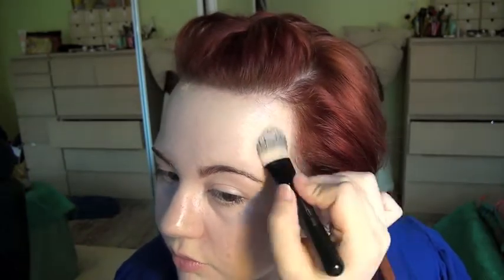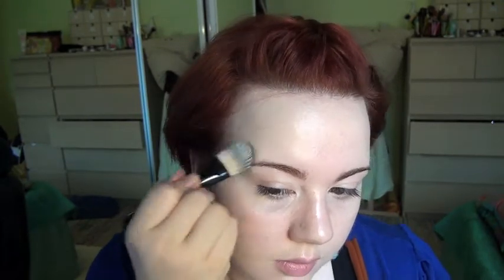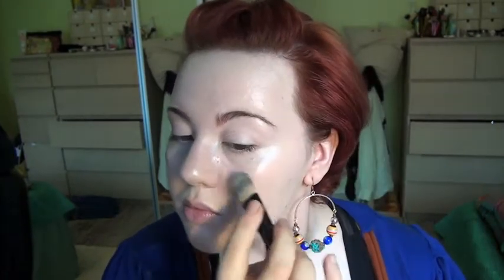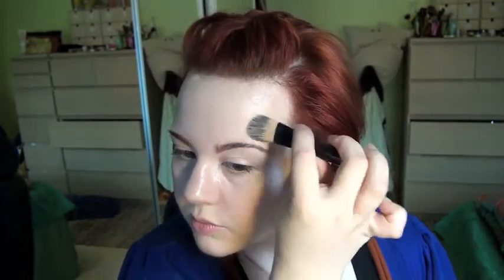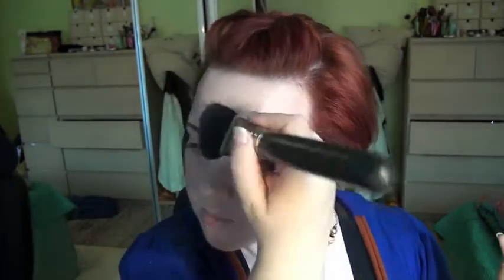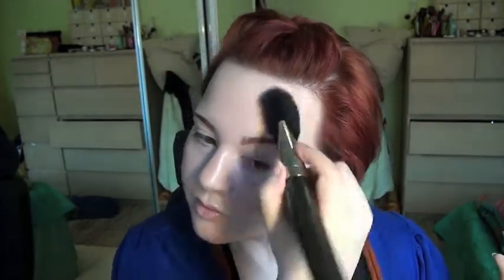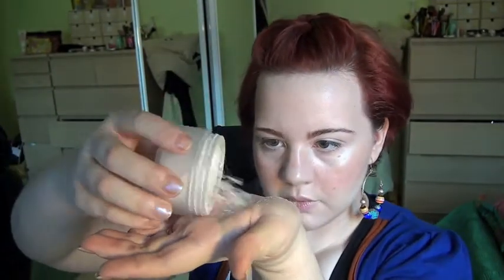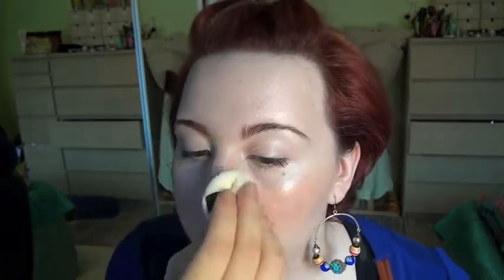Sun & Kiss series: Sunglow/Sunkissed look for very pale skins (NC/NW 05, 10, 15)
I apologize, somehow it got uploaded not in HD :(